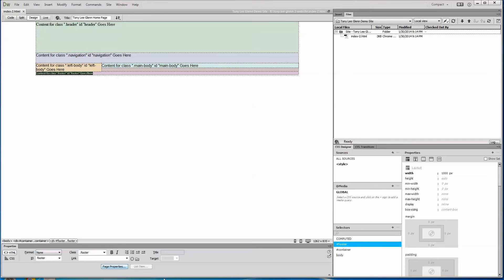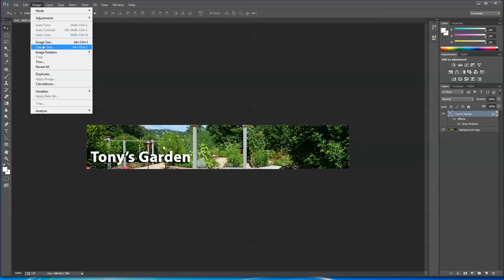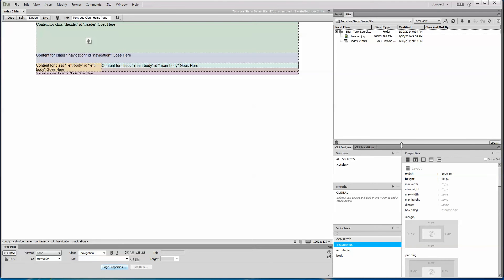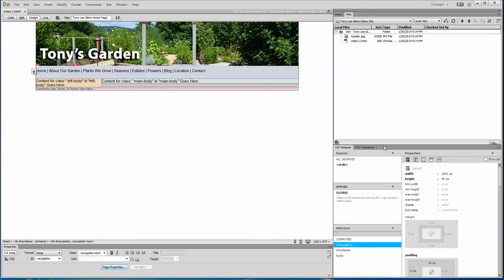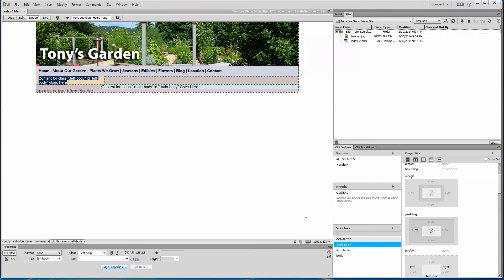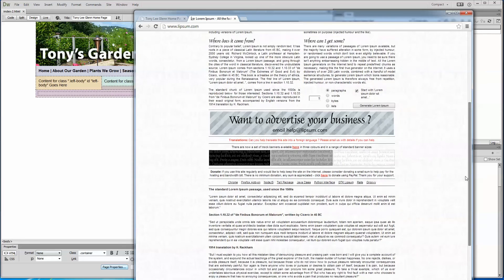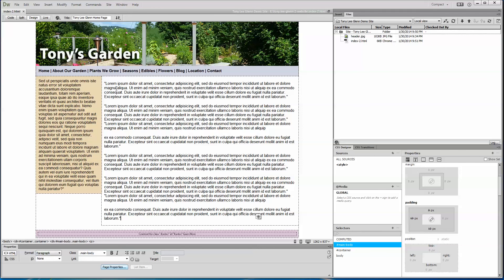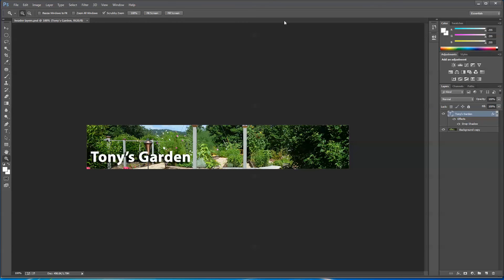Beginner Dreamweaver CC Lessons - Part 3 - Adding Content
Part 3 of my series of training videos for beginners to Adobe DreamWeaver CC. In this episode we add a photo to the header, add some Greeked or placeholder text to our side bar and body text areas, and get ready to start adding some photos. We also go over best practices for formatting and saving continuous tone photos to websites with Photoshop CC.